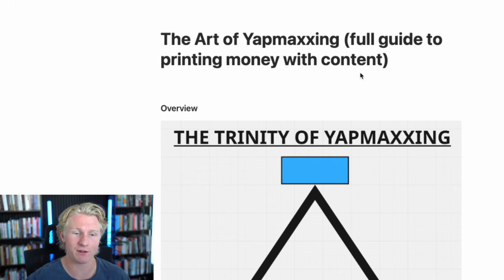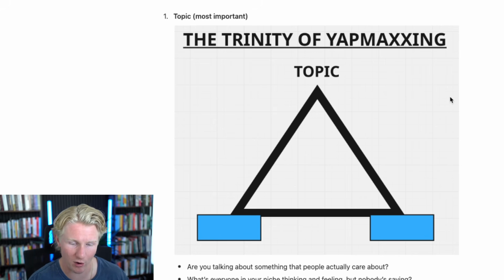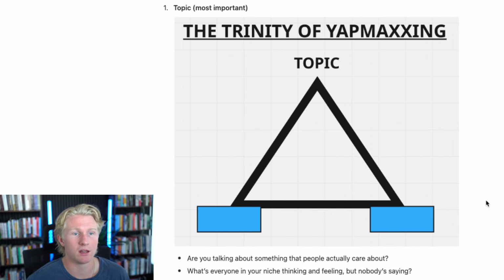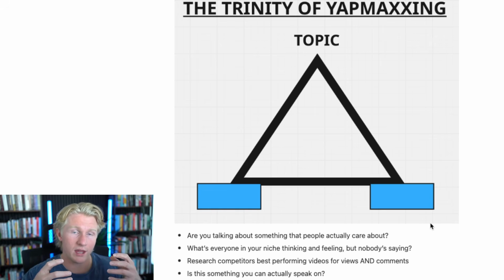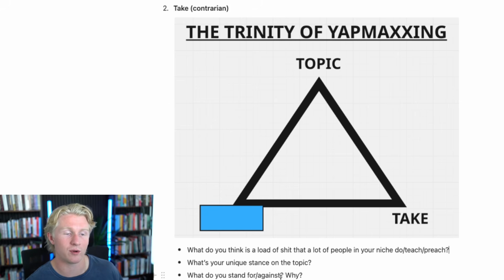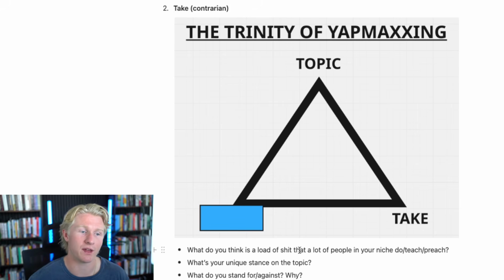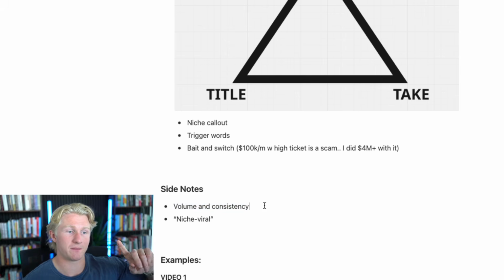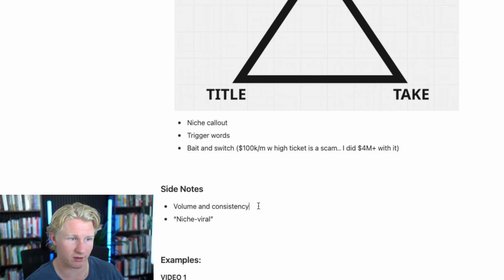The Art of Yapmaxxing (Full Guide to Printing Cash With Content)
On this channel, we talk about:
- Consulting Business
- Coaching Business
- High Ticket Clients
- Entrepreneurship
- High Ticket Sales
- Online Coach
- Running Ads
- High ticket coaching
- Get more coaching clients
- Scale online coaching business